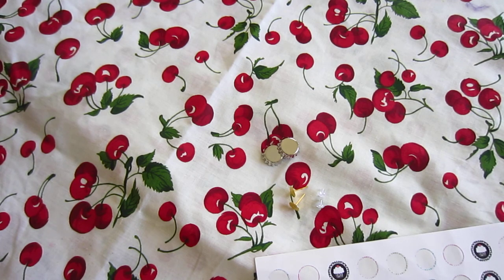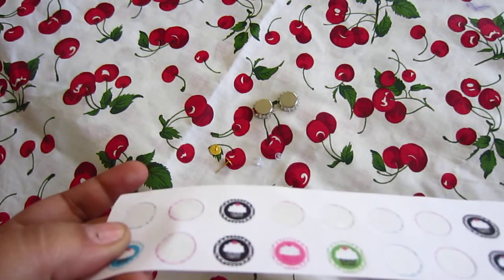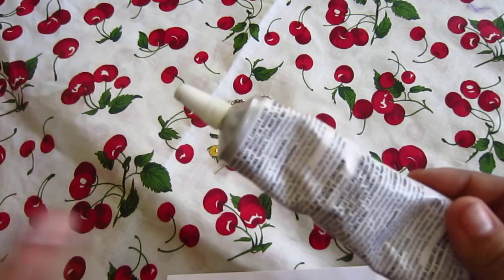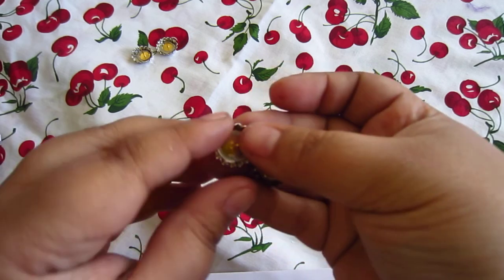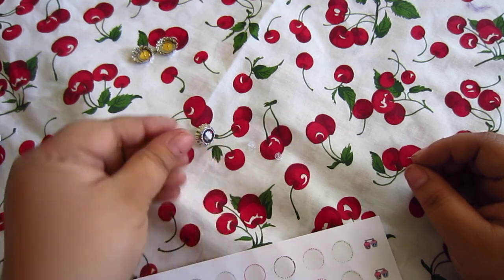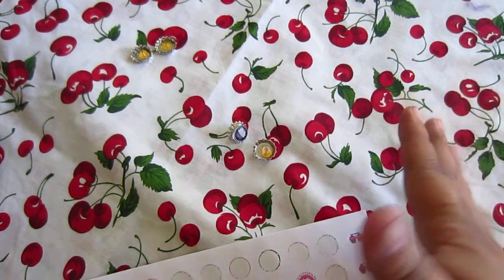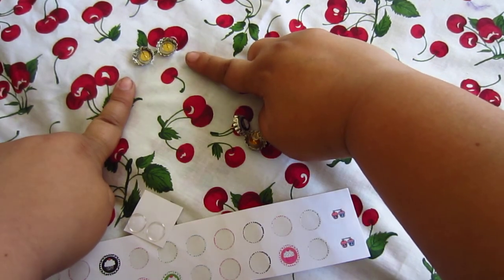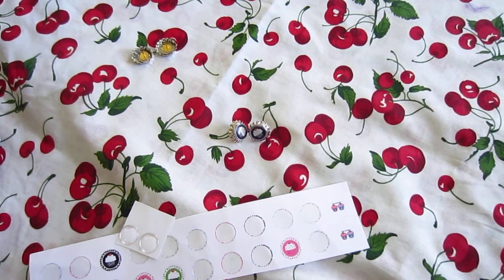DIY: How To Make 1/2" BottleCap Mini Earrings - MCS Tutorial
You Will Need:
1/2" Caps in Chrome or Color
1/2" Epoxy
1/2" Images
Earring Post Backs & Stoppers
and E6000

Our Felt Circle Friends:
We use E6000 for all Metal bonding!